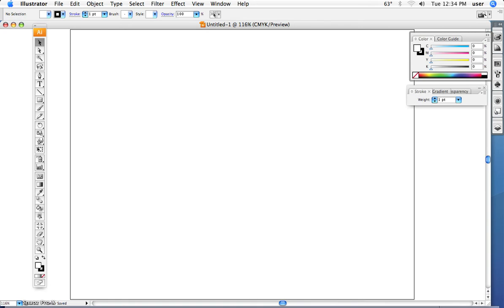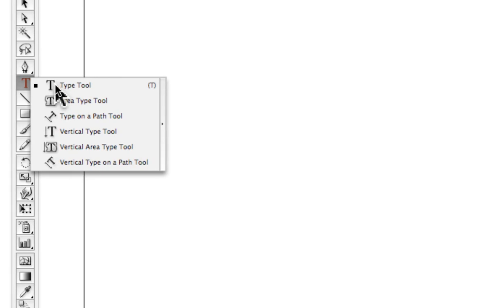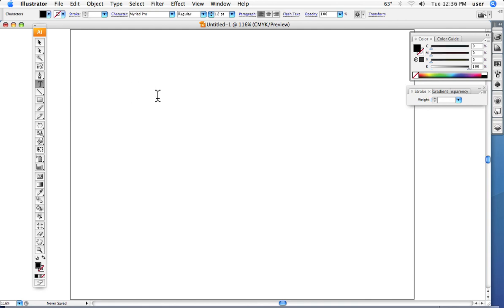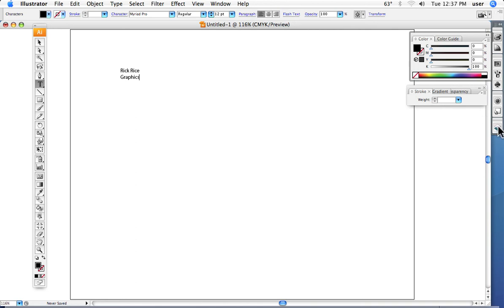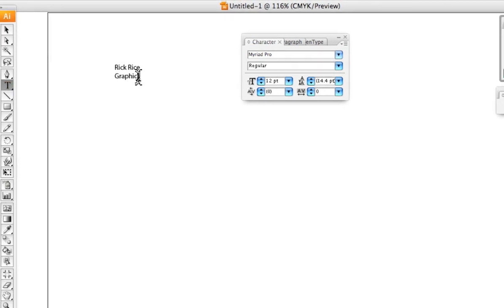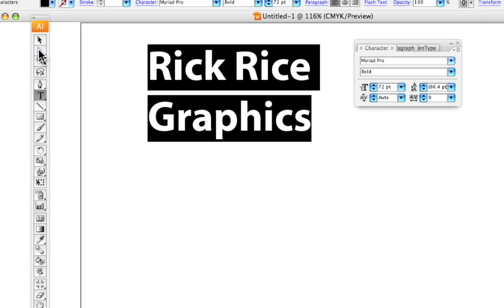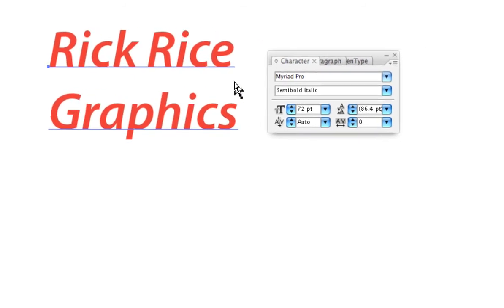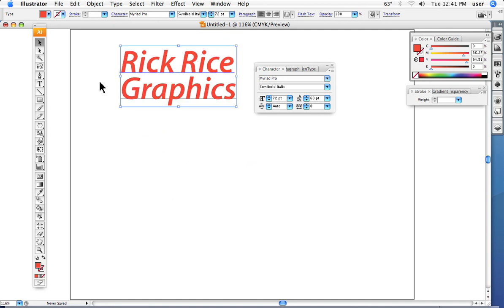7 Rick Rice's Illustrator typetools2 tutorial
Adobe Illustrator CS3 typetools tutorial 7 of 25 from Graphic Designer Rick Rice